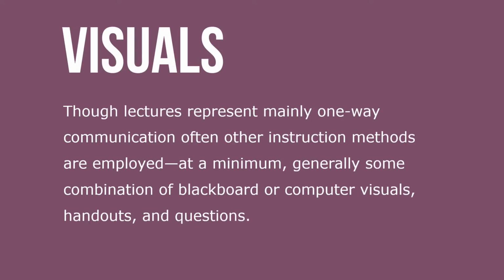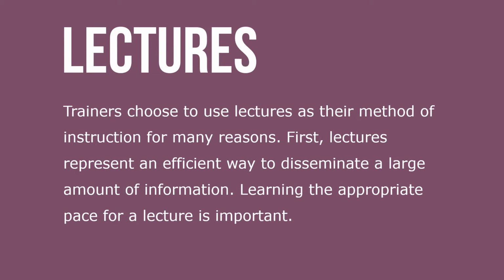Traditional Training Methods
Broadly speaking, trainers can use traditional methods, including lectures and discussions, or experiential methods, where trainees learn through doing. Lectures represent one of the most widely used and traditional teaching methods. It is based on the assumption that the person giving the lecture is an expert and the listeners are there to record and absorb what the lecturer says.

They are considered more effective when the content of instruction is largely declarative, meaning they emphasize basic knowledge acquisition as opposed to higher-order outcomes like problem solving. Though lectures represent mainly one-way communication often other instruction methods are employed—at a minimum, generally some combination of blackboard or computer visuals, handouts, and questions.

Trainers choose to use lectures as their method of instruction for many reasons. First, lectures represent an efficient way to disseminate a large amount of information. Learning the appropriate pace for a lecture is important. Discussions are frequently used to supplement lectures. Discussions are a good way to involve trainees in the learning process.
While it is easy to have a discussion, it can be difficult to have a good one.

Among the first things that trainers should think about is whether the topic is appropriate, and the trainees are prepared, to engage in a discussion. Discussions are good when trainers want to explore the nuances in a topic and/or want their trainees to engage in critical thinking.  While traditional methods are common and represent useful ways to provide instruction, there is increasing interest in teaching individuals in more engaging ways.